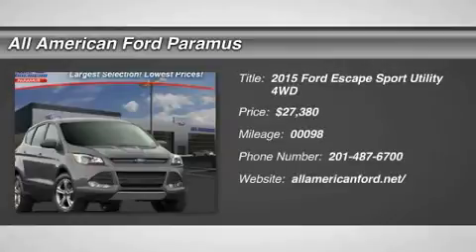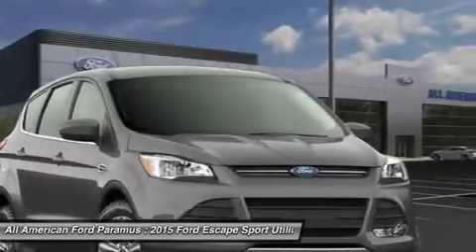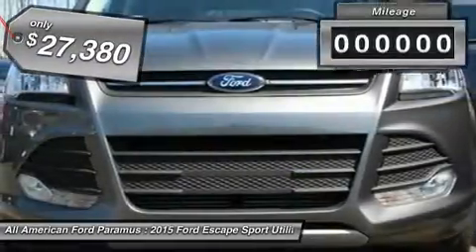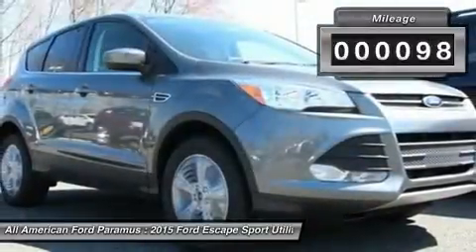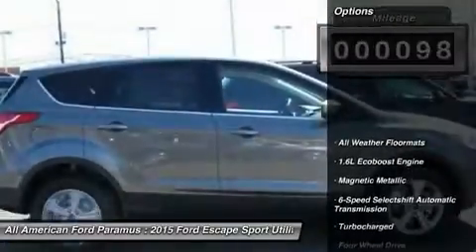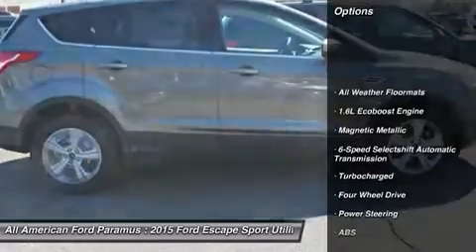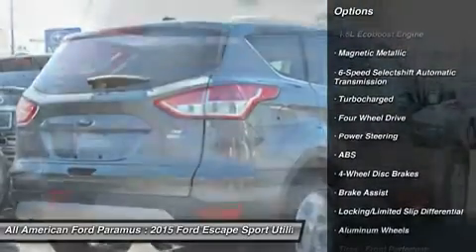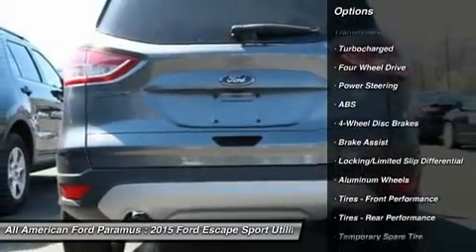2015 FORD ESCAPE Paramus, NJ 15PT1125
2015 FORD ESCAPE Paramus, NJ
Stock# 15PT1125
allamericanford.net/

375 Rt. 17 South